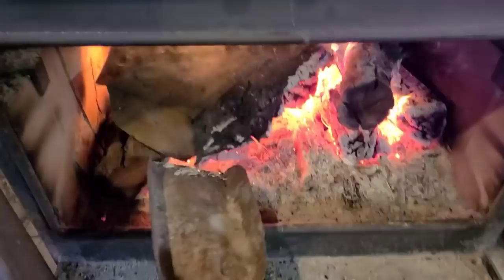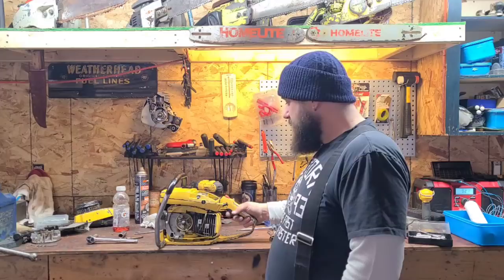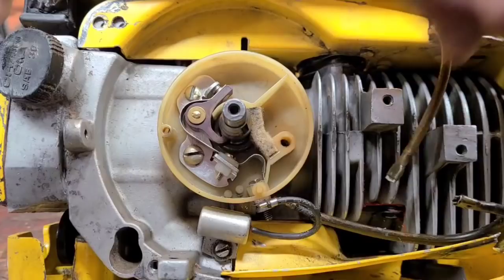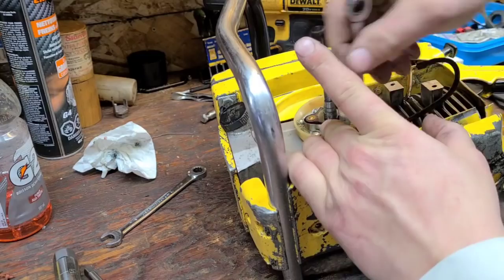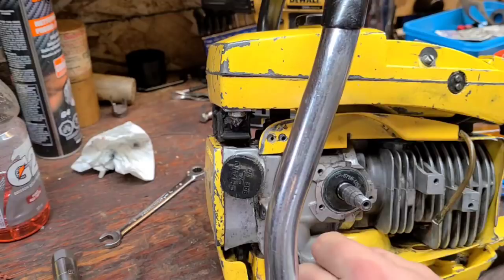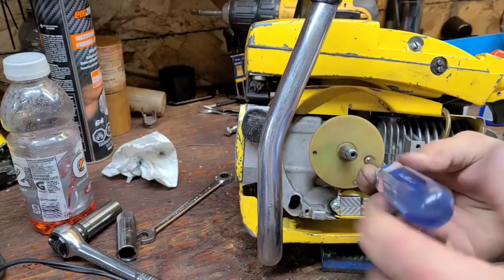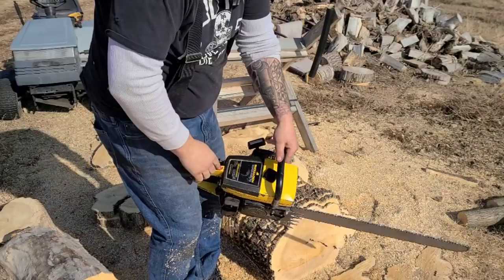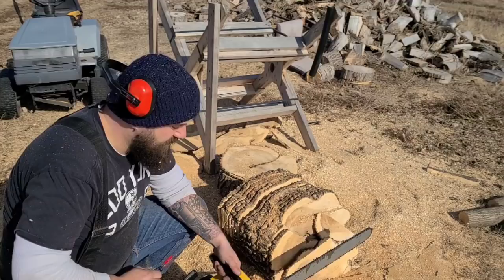Oregon ignition chip install on Buckin's Ported McCulloch!! Now lets see how this thing rips!!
In this video I show the full install of an ignition module on Buckins ported super pro 70!!